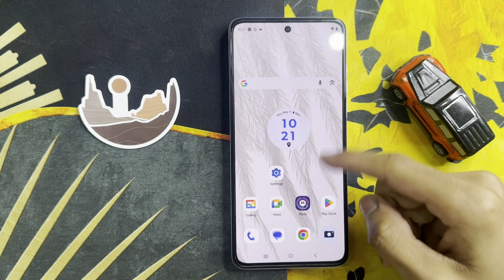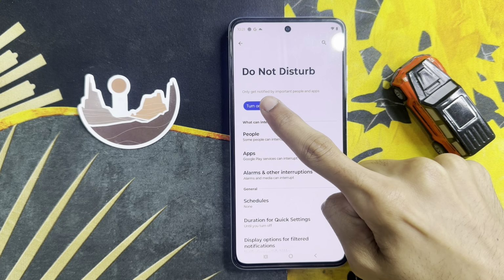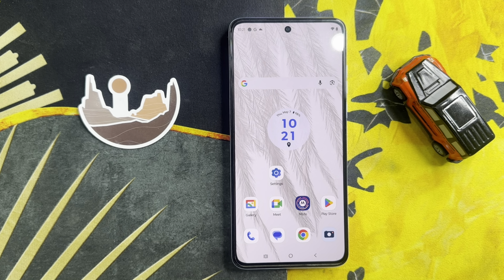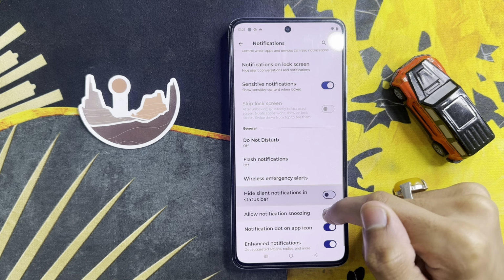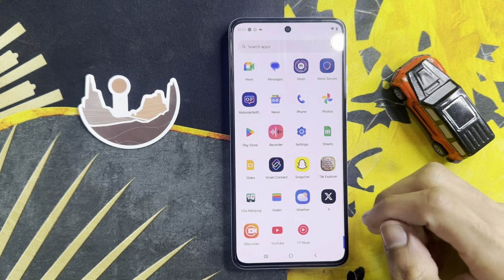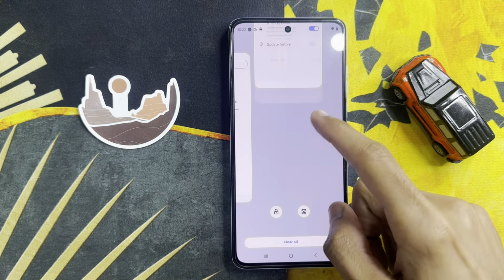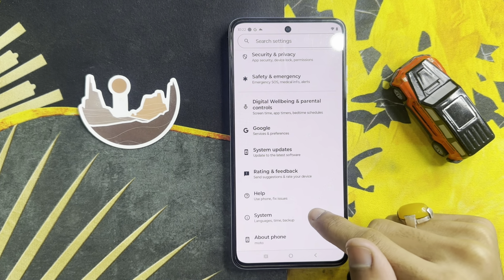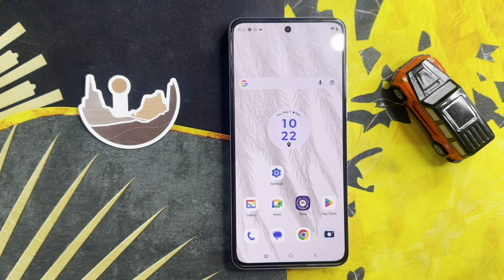How to Fix Motorola Moto G37 No Notification Sound | Messages & App Sound Not Working Fix